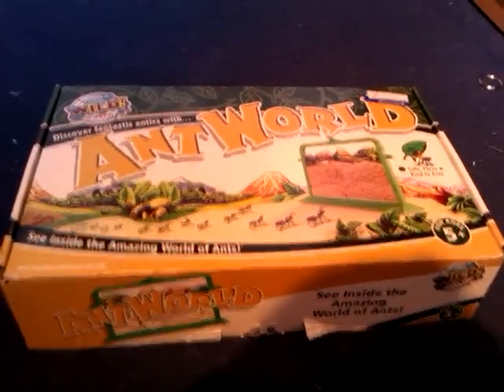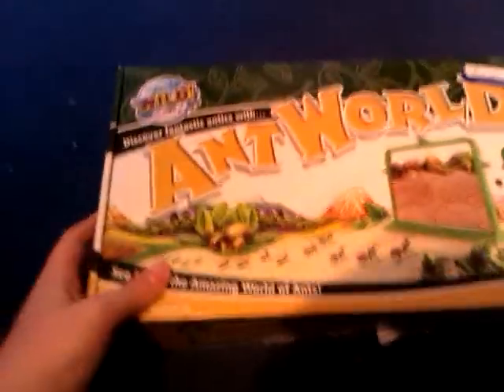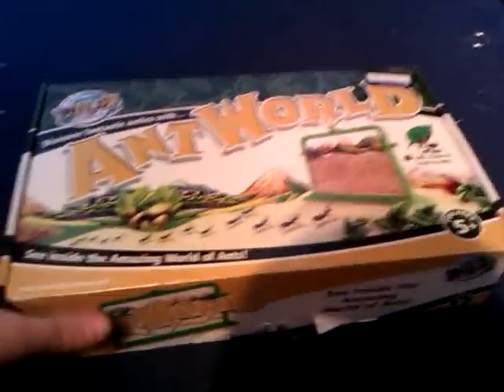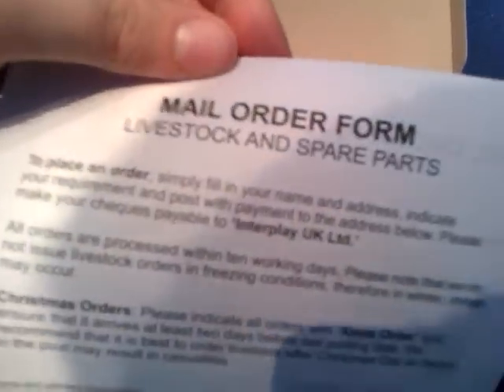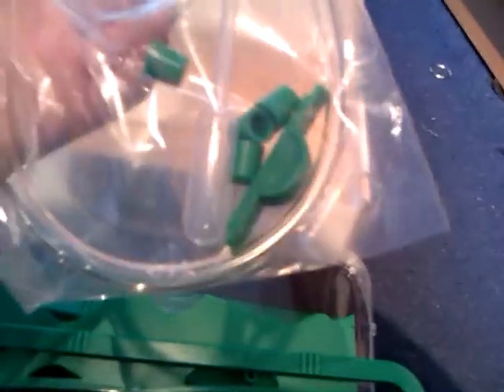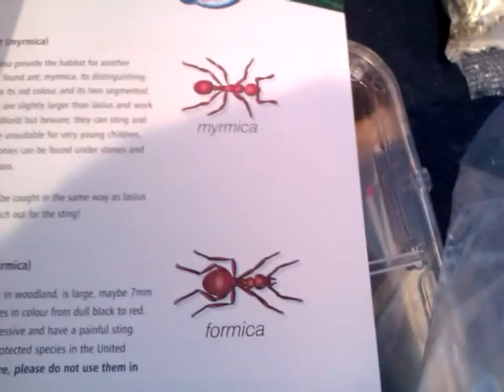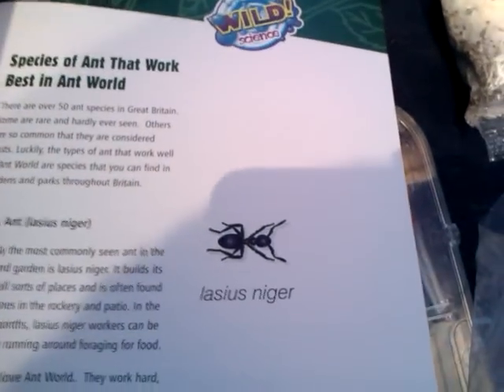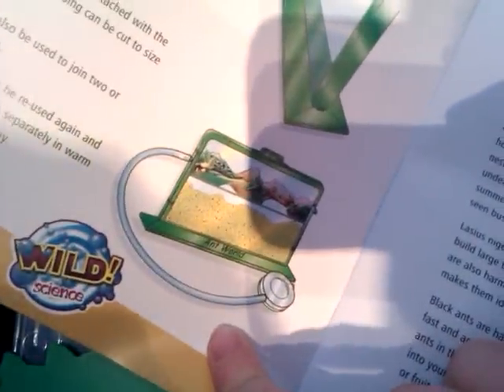Wild science ant world part 1